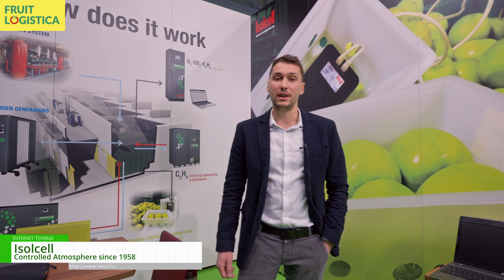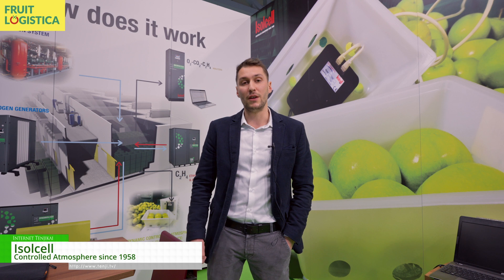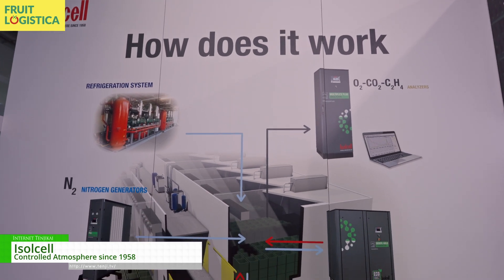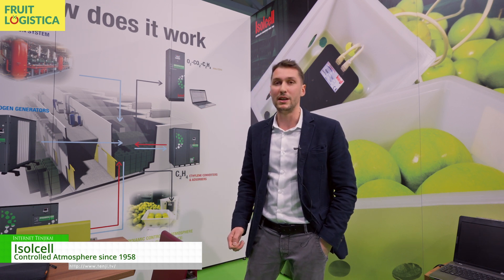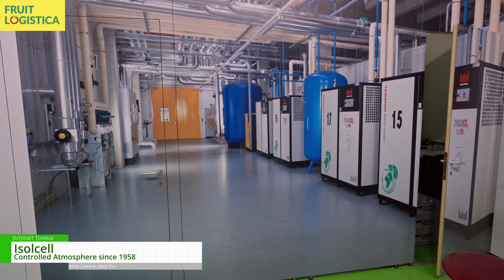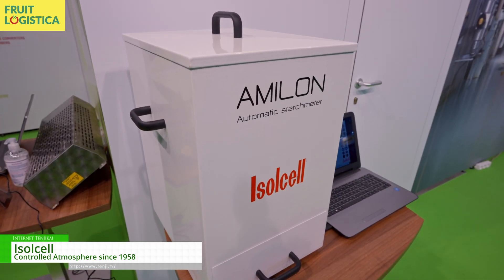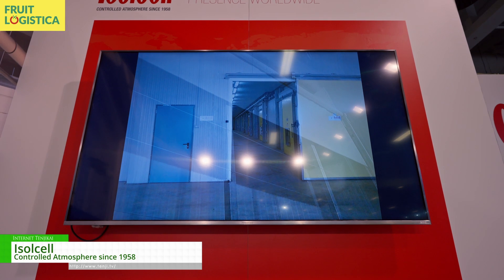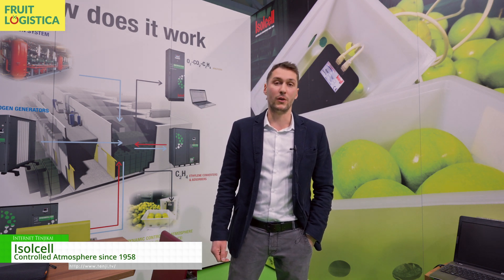[Fruit Logistica 2024 Berlin] Modified and Controlled Generated Atmospheres - Isolcell